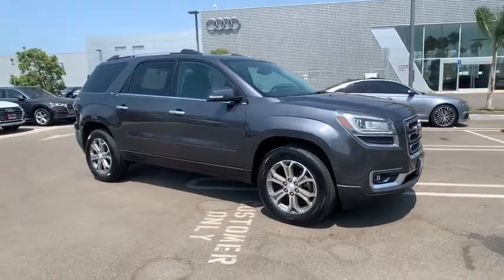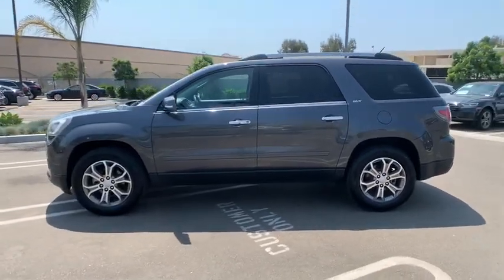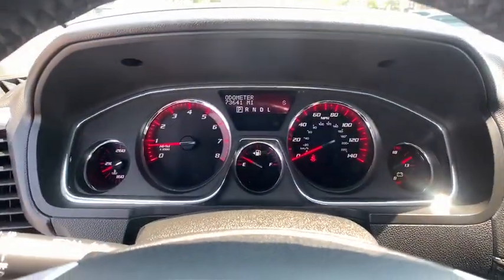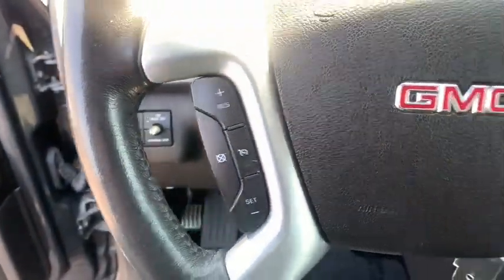2014 GMC Acadia Oxnard, Ventura, Camarillo, Thousand Oaks, Santa Barbara, CA AXP3663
Cyber Gray Metallic Used 2014 GMC Acadia Available in Oxnard, California at DCH Audi Oxnard. Servicing the Ventura, Camarillo, Thousand Oaks, Santa Barbara, CA.

DCH Audi Oxnard
1600 E Ventura Blvd

Some of our used vehicles may be subject to unrepaired safety recalls. Check for a vehicle's unrepaired recalls by VIN